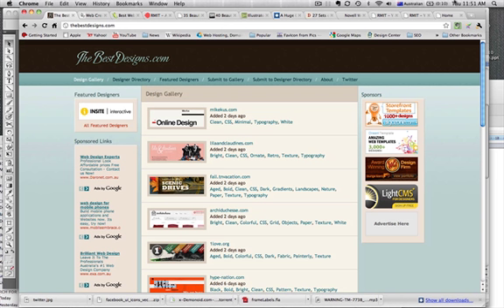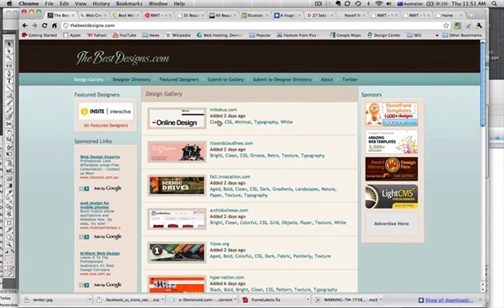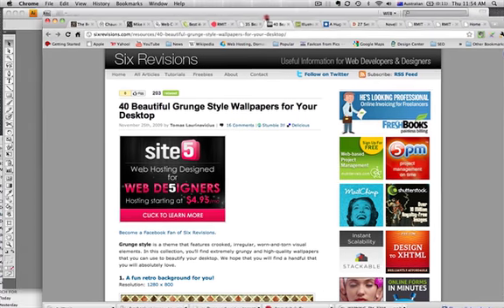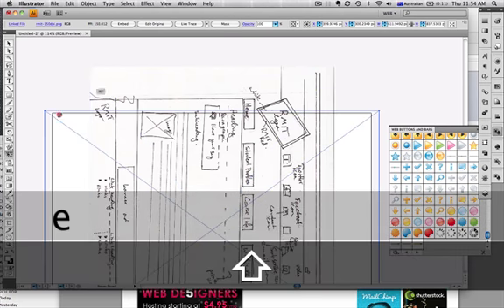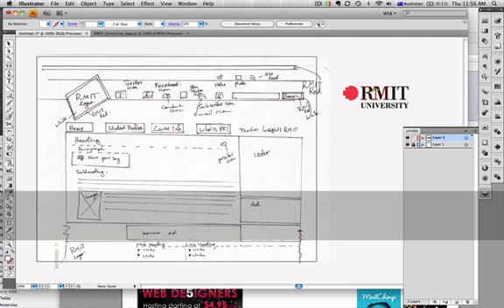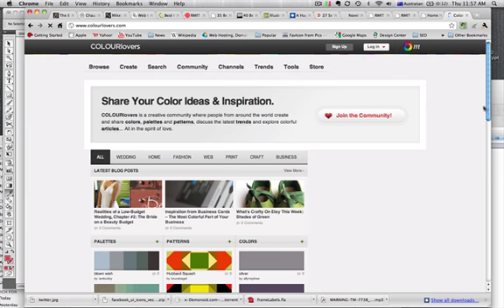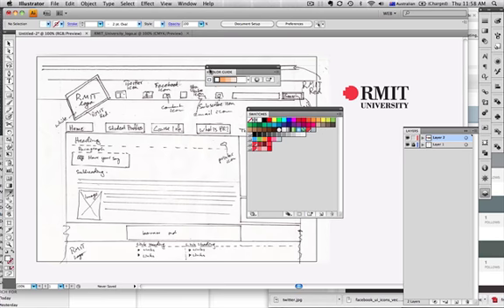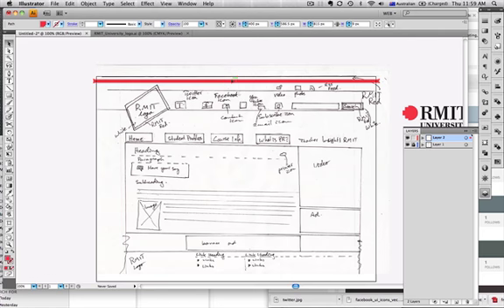website design Illustrator